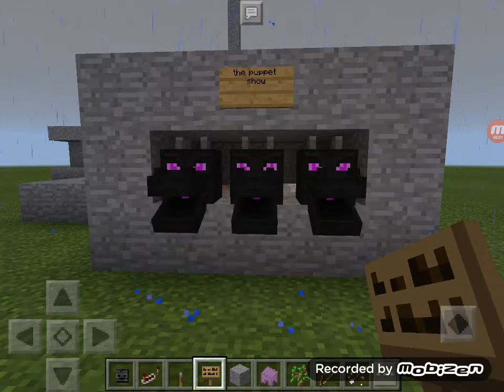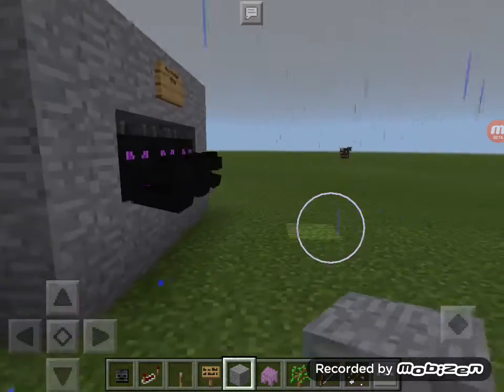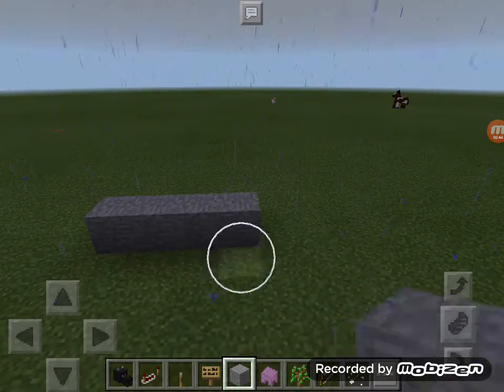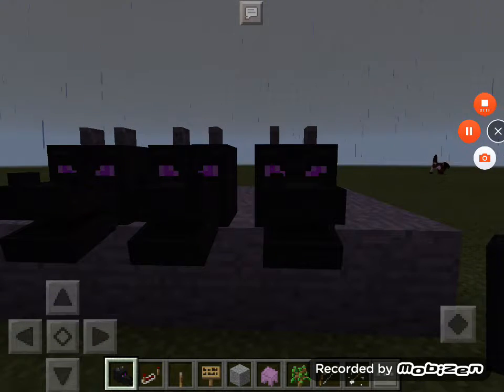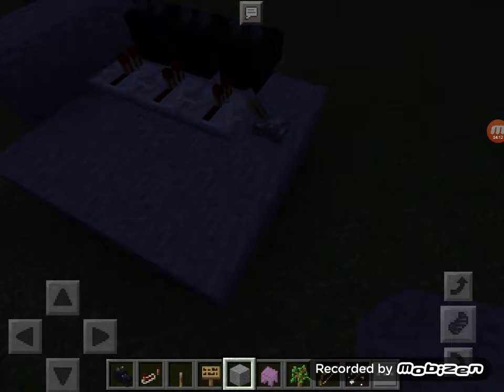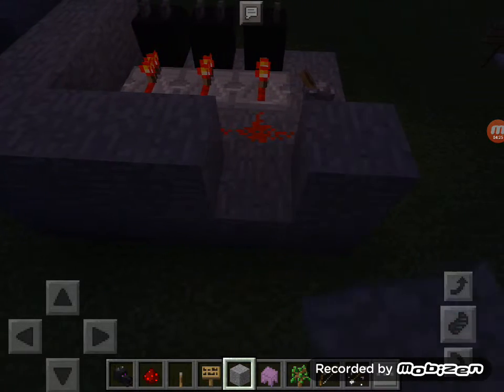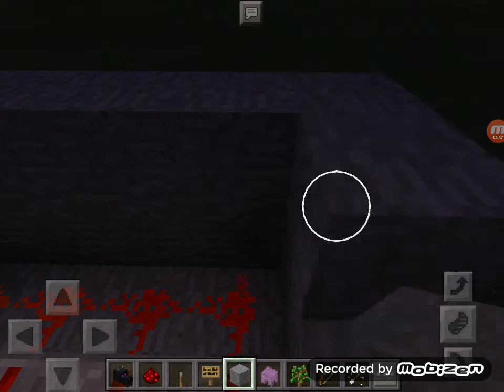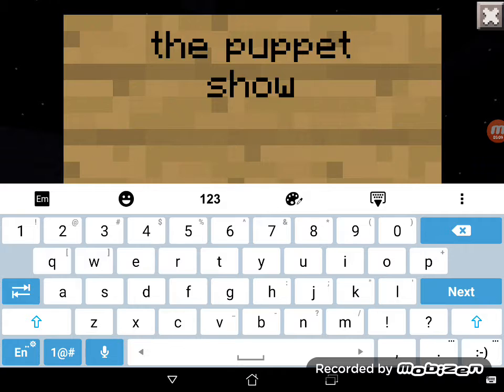How to build a puppet show in Minecraft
Its only on 1.0.0